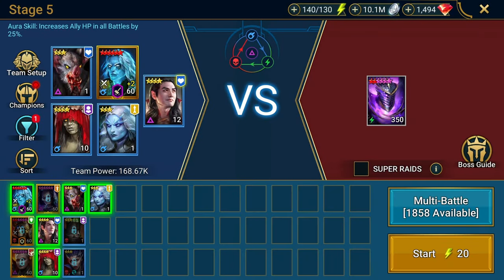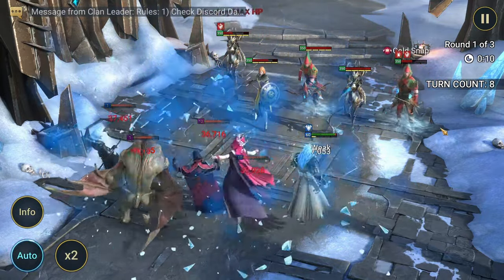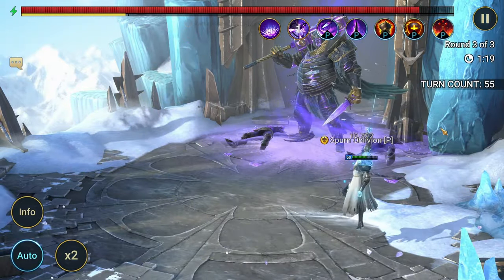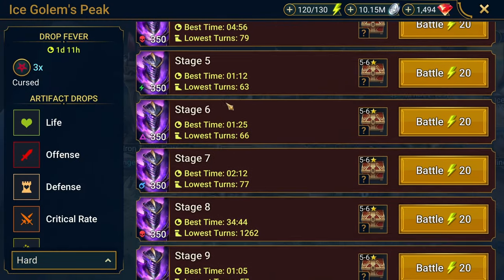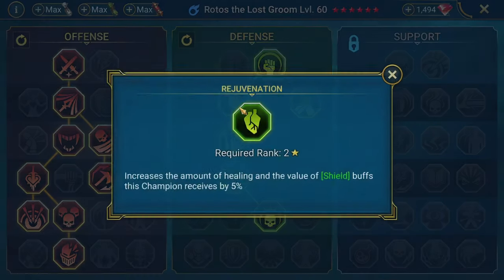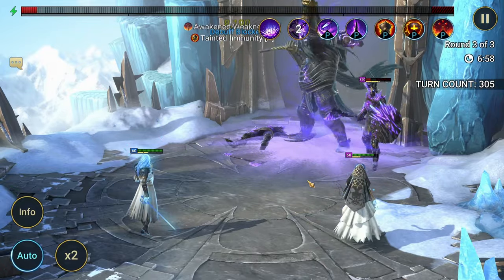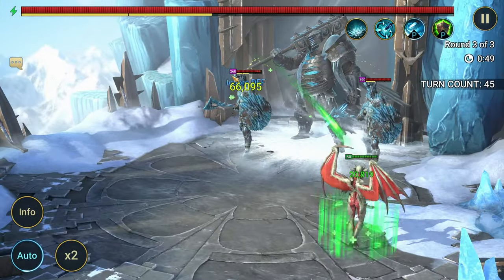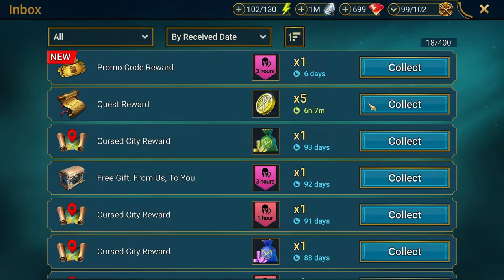Rotos Solos Hard Ice Golem | Raid: Shadow Legends